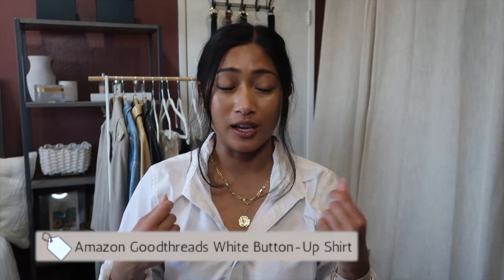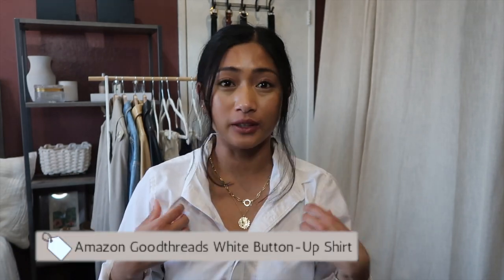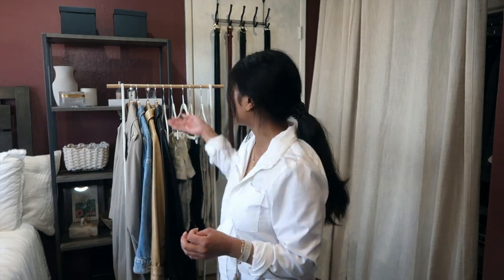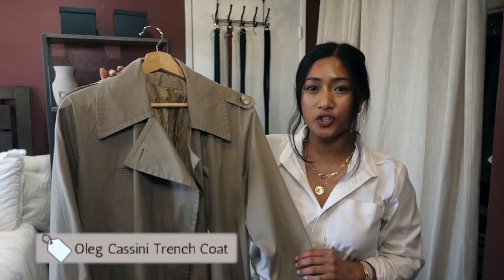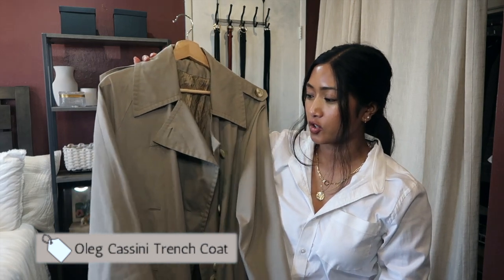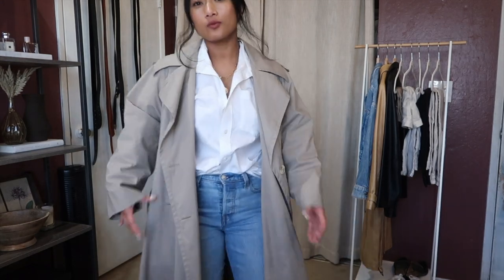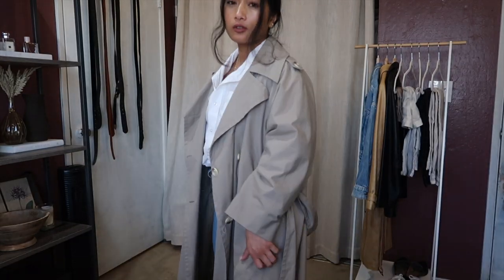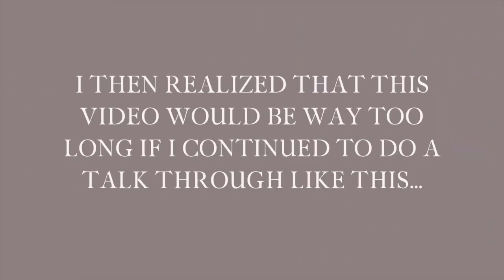Styling A WHITE BUTTON-UP SHIRT | SPRING STYLE | Amazon, Levis, Everlane, Madewell | Christina Joann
Hello everyone! Spring is here! And I am so excited to share with you all how I like to style a white button up shirt for the springtime! This top is from Amazon that I recently got and love! I style it with denim, leather, trench coats, white sneakers, and more! I hope you all find inspiration in this video and enjoy!

ITEMS MENTIONED (in order of appearance):

Goodthreads White Button-Up Shirt (white, XS)

Oleg Cassini Trench Coat (M) (found on Poshmark but here are some similar options) ← love how this one is similarly oversized!!

^^ a cheaper option for a good quality leather sneaker that I also love!

Mango Cropped Denim Jacket (this one isn’t available anymore but here’s a similar one I found on their site!):

Another similar denim jacket to the one in the video! Love that the pockets on these are like the one’s on the Mango jacket!!

Sam Edelman Black Leather Booties (old, but here are some cute leather booties from Frye! Love the shape and simplicity of these ones!)

Gap Tan Leather Trench Coat (XS) (thrifted)

Halogen Suede Mules (old, but here are some similar ones! Love the square toe on these ones! This look is in right now and looks cute with everything!)

Banana Republic Leather Shirt Jacket (XS) (thrifted)

Madewell Emmett Wide Leg Pants (black, 26P) (sold out)

^^Some similar wide leg pants! (Oak & Fort pants are SO GOOD!)

Some similar ones ^^ just because I love Oak & Fort and wish I had a store closeby!! And this one is slightly cheaper!

Isabel Marant Etoile Rike Short (36) (old and found on Poshmark)

Jewelry I'm wearing in the video:

Necklaces both from Gorjana (Parker Necklace & Butterfly Totem Necklace)

Christian Dior Friendship Bracelet: bought pre-loved.